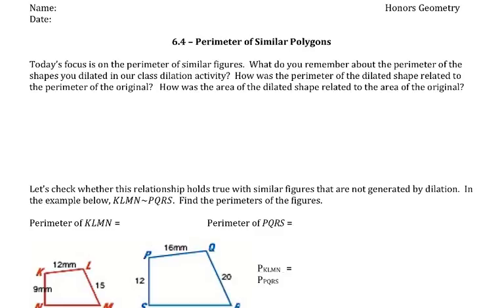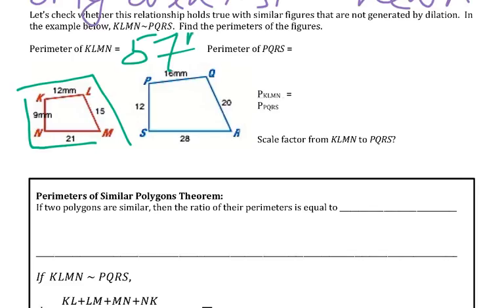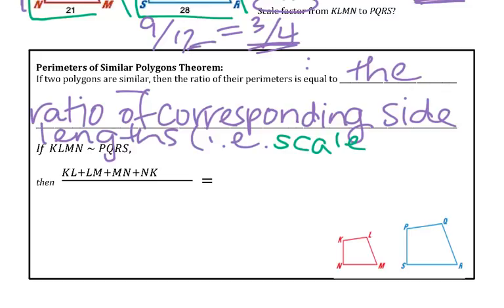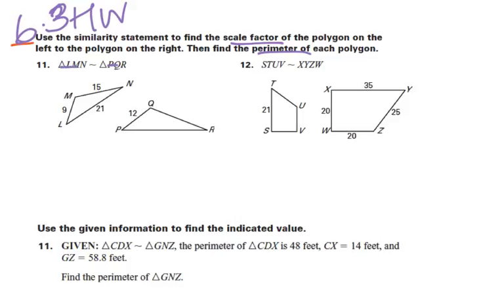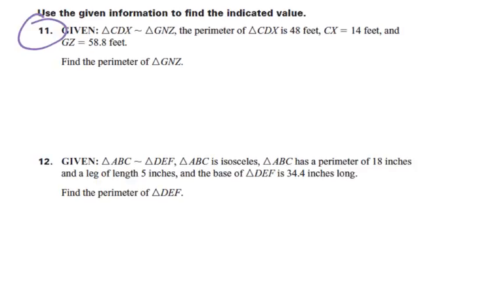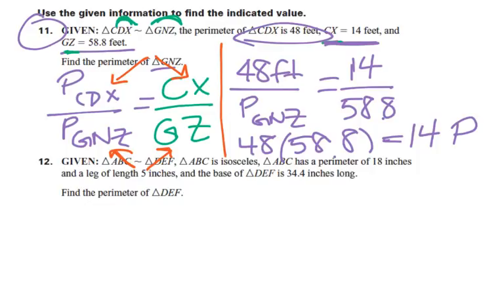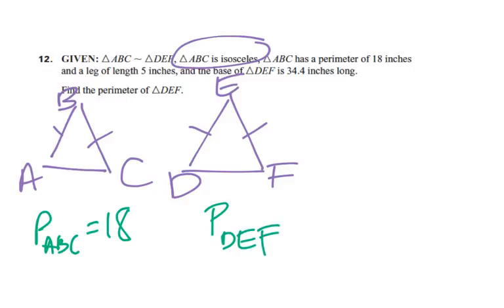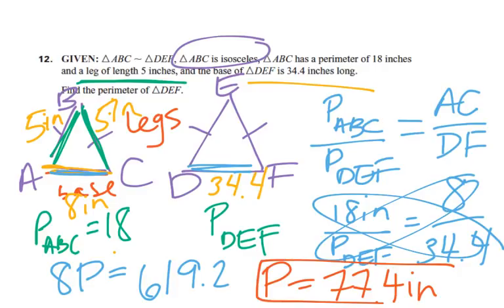Geom - 6.4 Notes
Notes on the perimeters of similar figures for Honors Geometry (not AP Calc!)